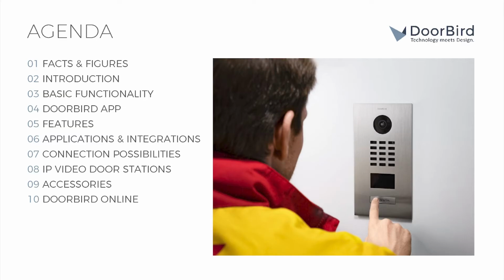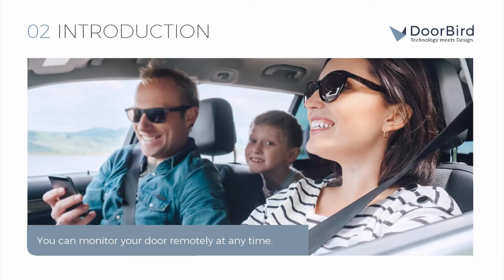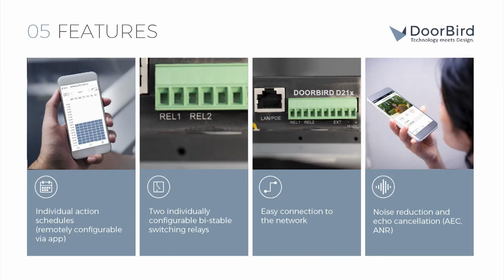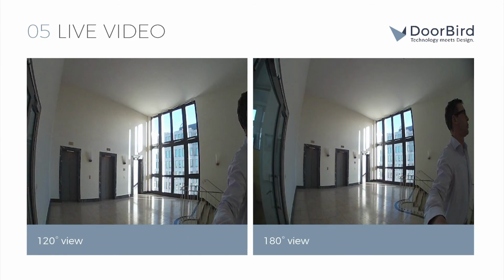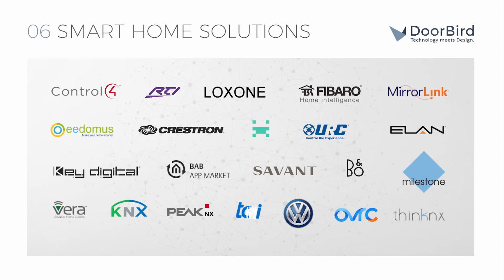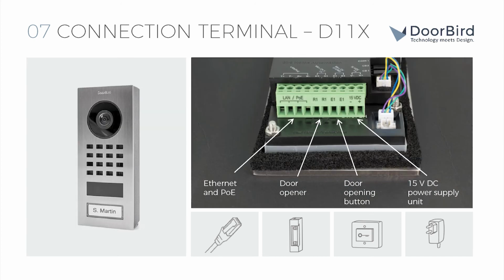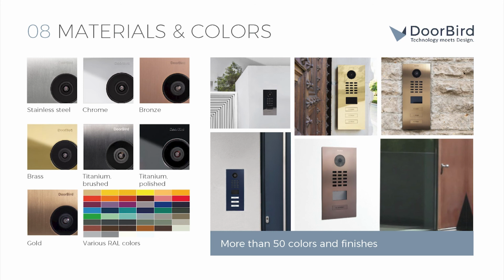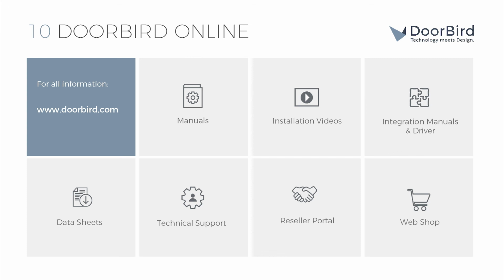DoorBird Introduction Webinar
DoorBird at a glance: In this webinar we introduce our company and give you an overview of our IP video intercoms and IP accessories, and their features.